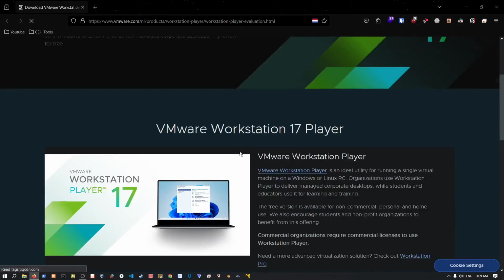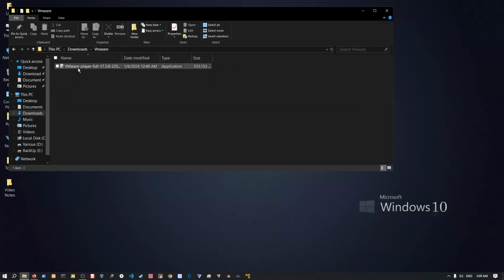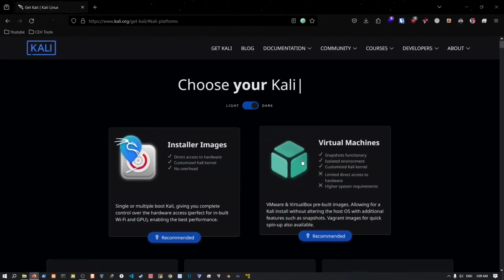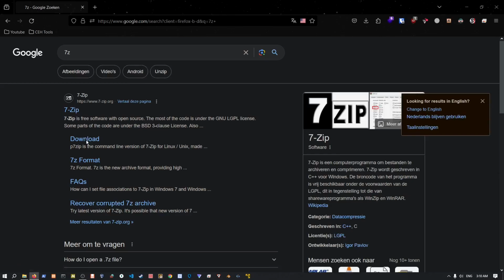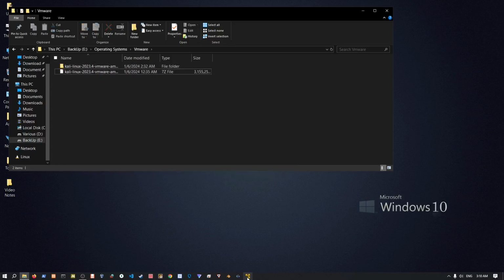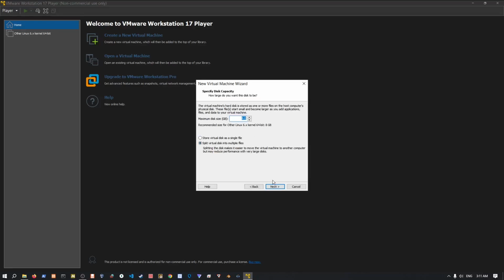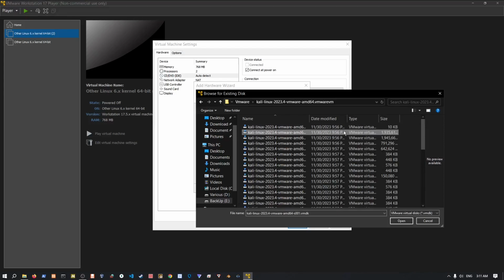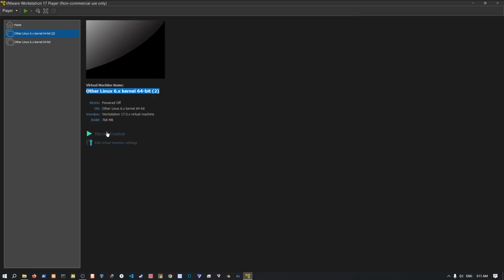Web Penetration Testing #02 - Setup Kali Linux on VMware workstation player.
00:00 || 00:30 🌐 Introduction
00:10 || 01:00 🔽 Download VMware Workstation Player
01:00 || 01:40 🔽 Download Kali Linux
01:40 || 01:55 🔽 Download 7z
01:55 || 02:15 🔍 Extract Kali Linux.7z
02:15 || 03:30 🖥️ Setup Kali Linux on VMware
03:30 || 03:39 ▶️ Start Kali Linux Machine
03:39 || 03:54 🔗 Outro

Embark on a cybersecurity journey with our tutorial on setting up Kali Linux on VMware Workstation Player. Download essential tools, such as VMware Player, Kali Linux, and 7z. Follow the step-by-step guide for seamless installation and configuration. Explore the powerful Kali Linux interface and get ready to unleash cybersecurity prowess. Join us from introduction to outro in this comprehensive tutorial

- Downloads 🔗
- Oracle VM Virtual Box